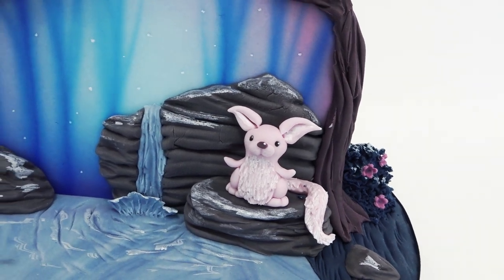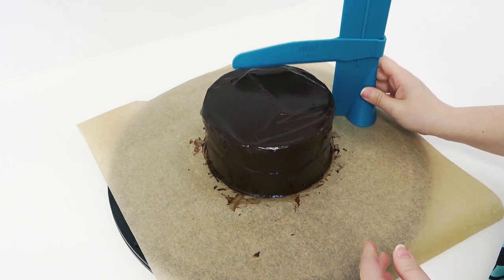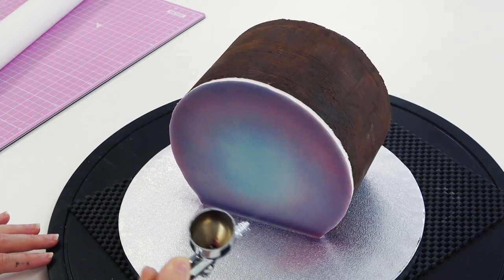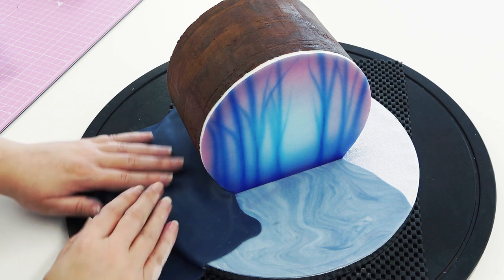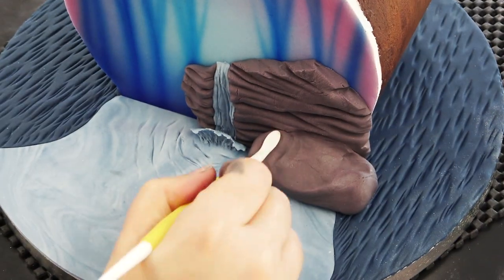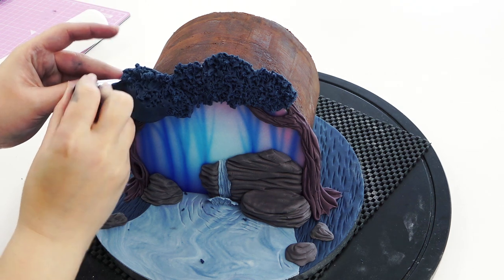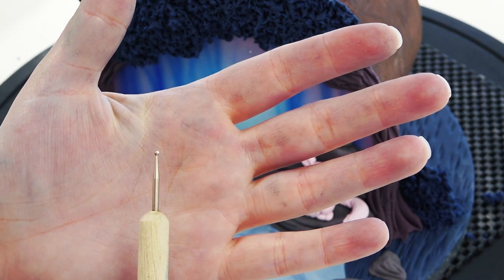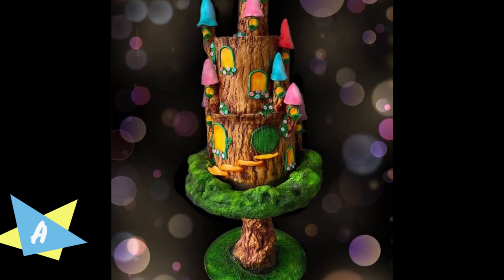Fantasy Forest Cake Top Forward Cake Tutorial | How To | Cherry School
Hi! It's another cake challenge! Brigadiers voted for the theme Fantasy Forest so I decided to create a bit of a scene with a Cake Top Forward style cake.

🍒CHERRY BRIGADE🍒
For cherry mail, cake help, joining cake challenges, exclusive Q&A's, digital downloads and an awesome supportive community join us in the Cherry Brigade

Cutting Mat
Icing Sugar Shaker
Rolling Pin
Dresden Tool
Dark Belcolade
Ball Tool Set
Airbrush Dual Action Gun
Airbrush Compressor
Rainbow Dust Snow Drift
Blossom Plunger Cutter